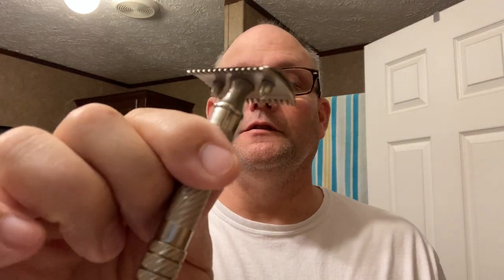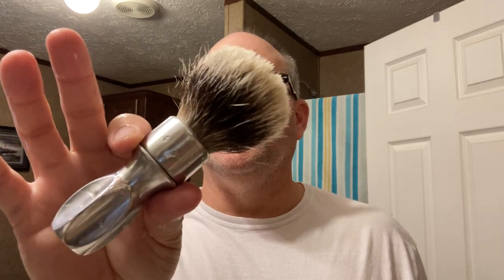Gillette Bulldog & La Toja Shave Stick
SOTD Sunday 11/22/20 Gillette Bulldog, La Toja shave stick and Old Spice Fresh Lime!